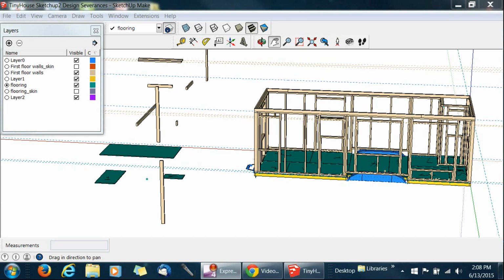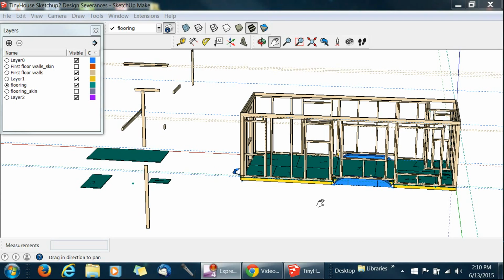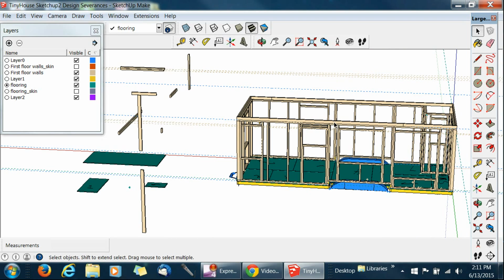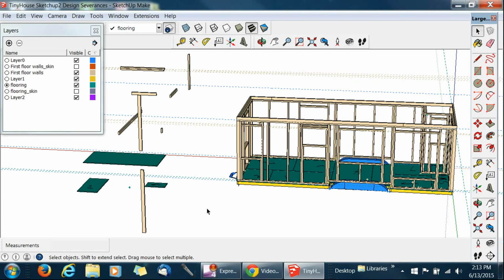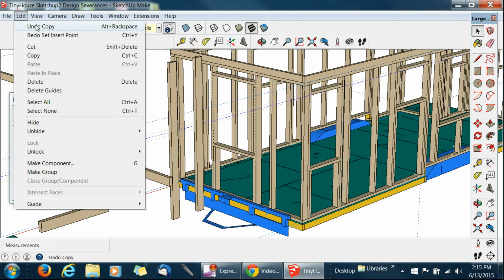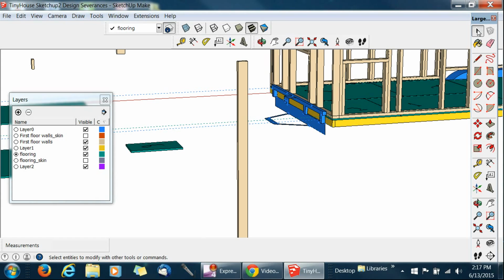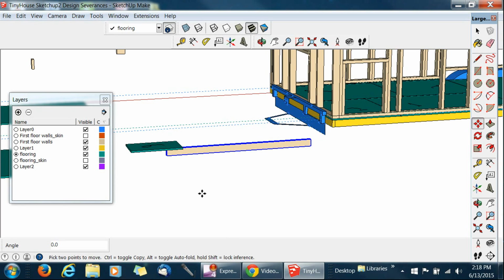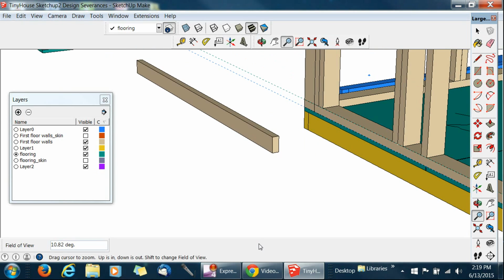Using Sketchup Part I: What Do Those Buttons DO?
Learning to use Sketchup will be much easier after you watch this video from another Sketchup beginner.